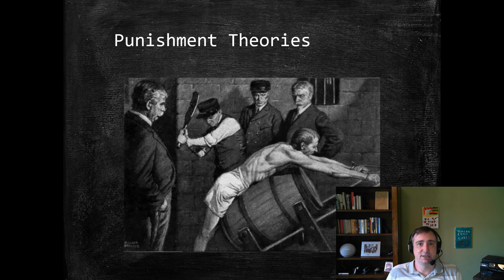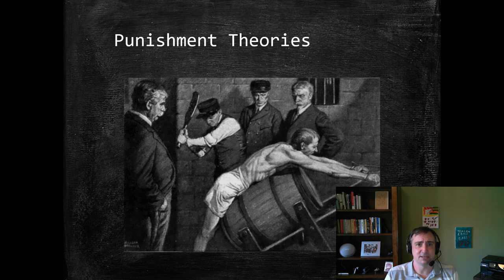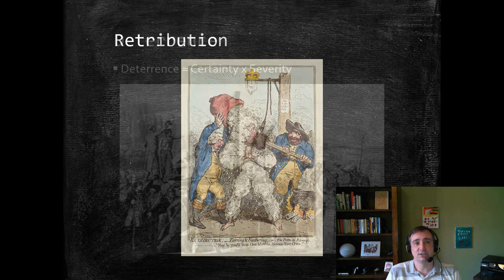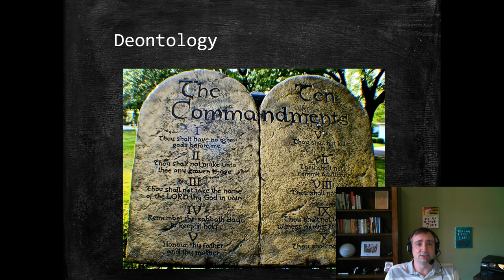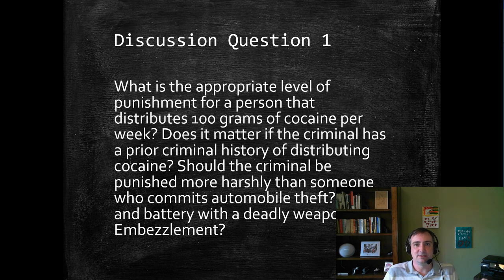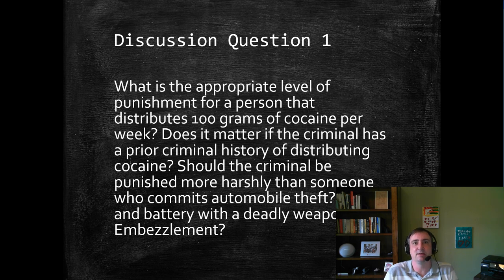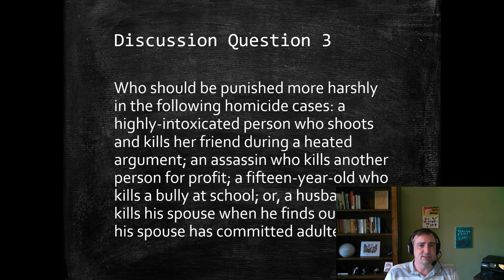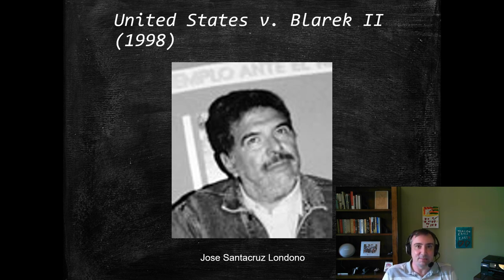Criminal Law: Punishment Theory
Basic outline of modern punishment theory and review of US v. Blarek II (1998).